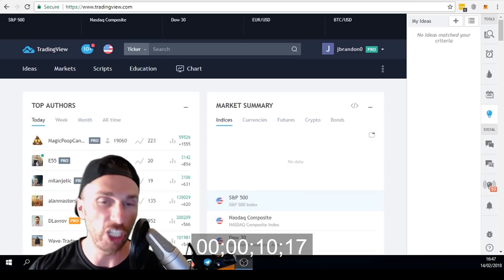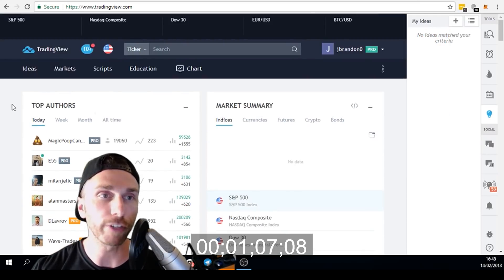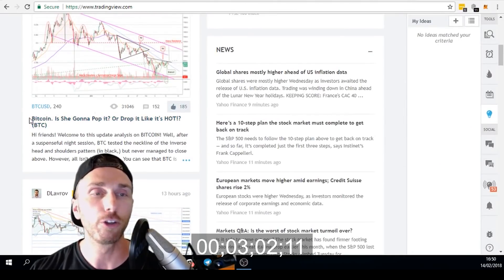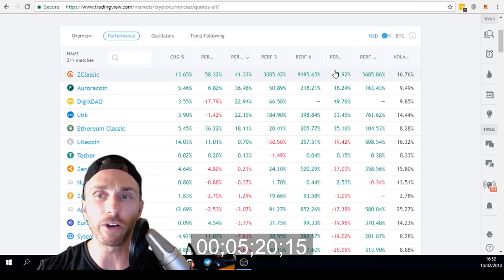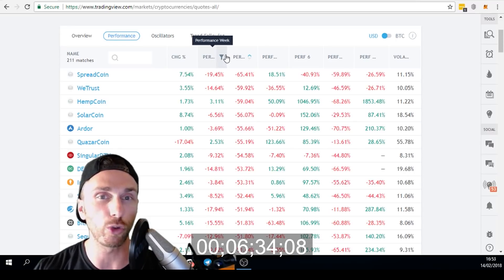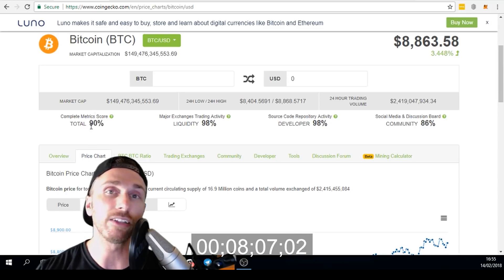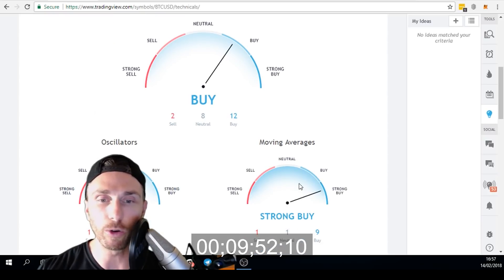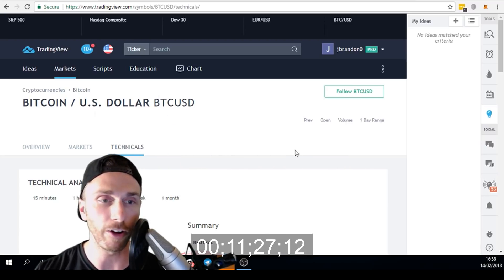3 Simple Trading View Hacks!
Trading view is a popular charting software and platform that many cryto traders use, in this video I cover 3 trading view hacks I bet you didn't know about that will make using TV much easier.

My daily stack in case you are looking to shake up your daily performance!